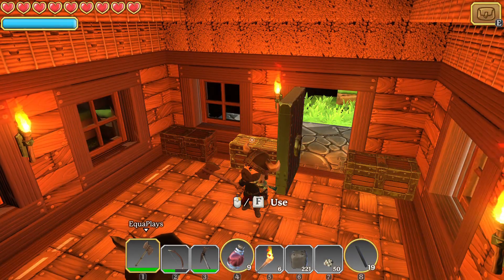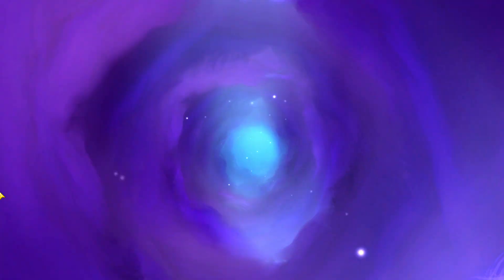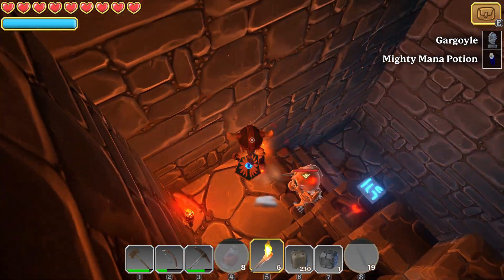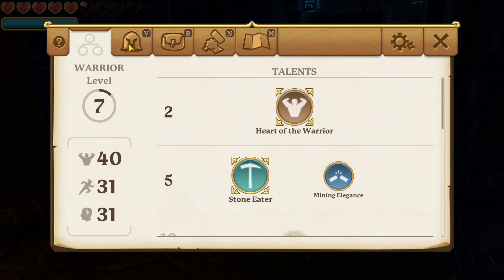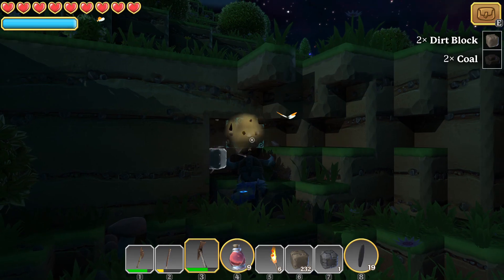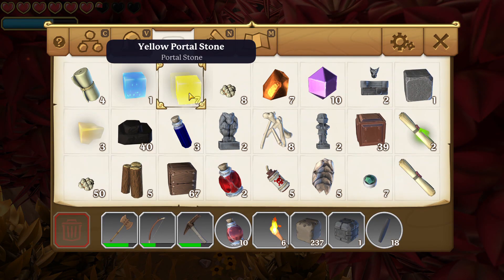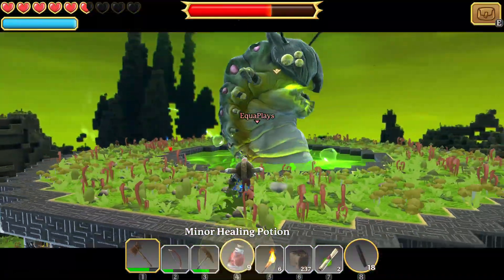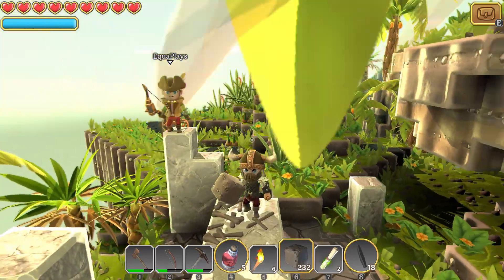BIG BOSS BATTLE!! | Let's Play Portal Knights - Ep. 06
Hey! Today EquaPlays & I do some more dungeon crawling in the new RPG / minecraft style game, Portal Knights THEN we take on the first BIG BOSS FIGHT!!

Check out this brand new Co-op Open World Crafting Action RPG Portal Knights! Currently in early access on steam.

Don't Forget To SHIELD-BASH that "LIKE" button down below for more Portal Knights action!

Equa Plays Channel!

My Links